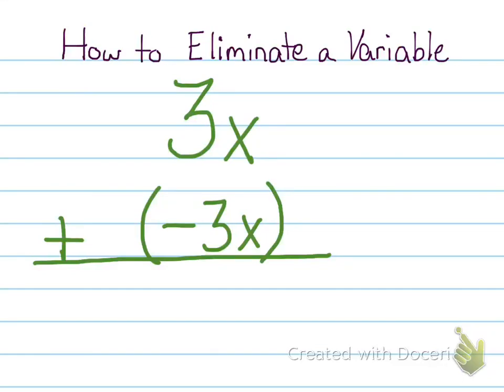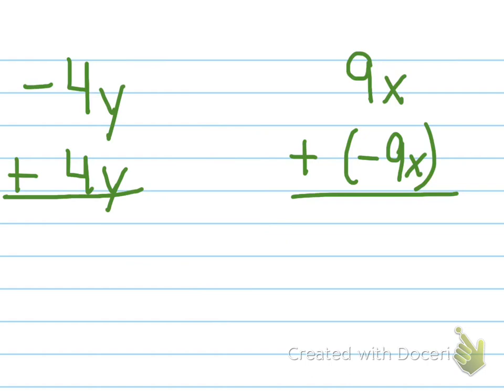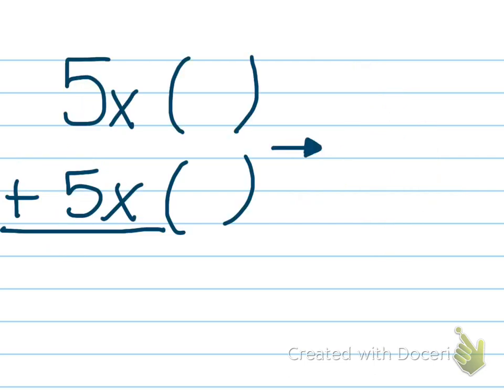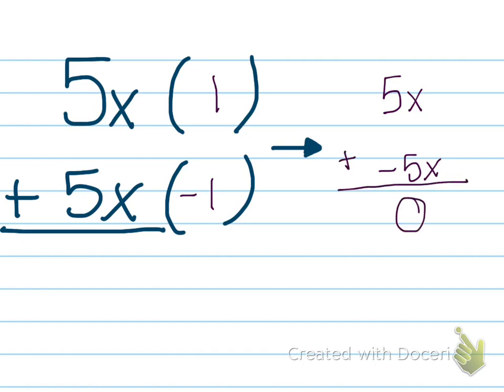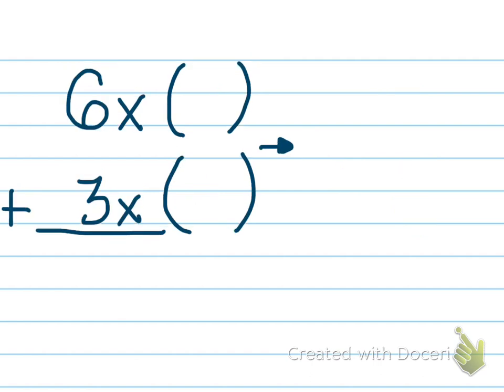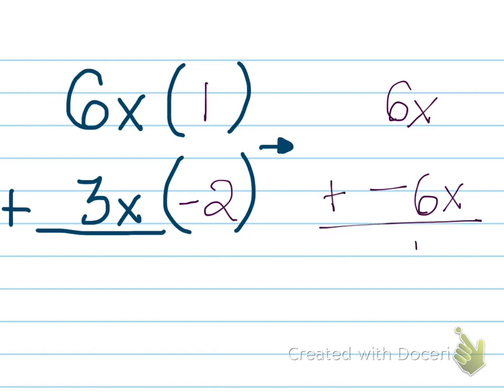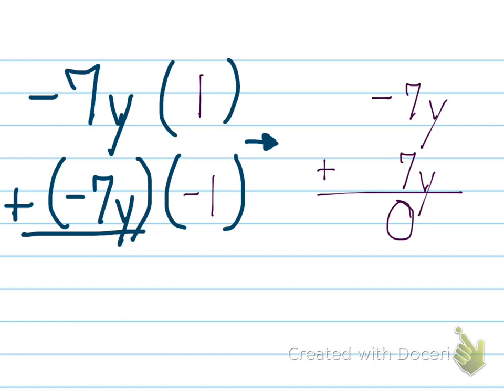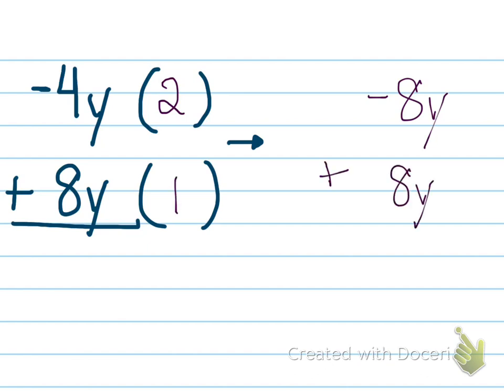How to Eliminate a Variable (pre req. for Systems of Equations Elimination Method)